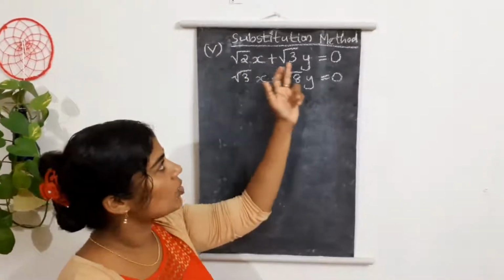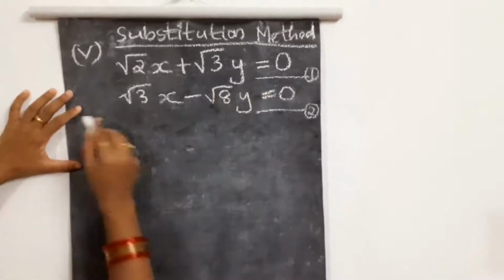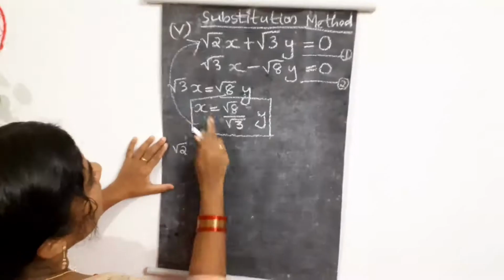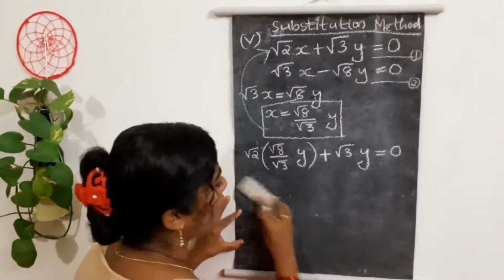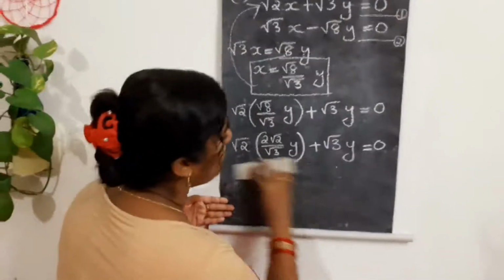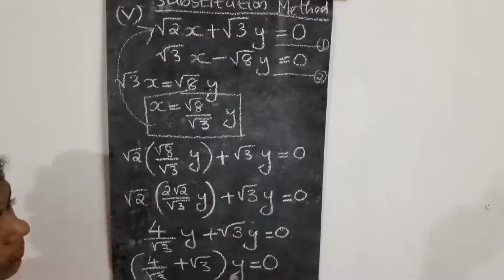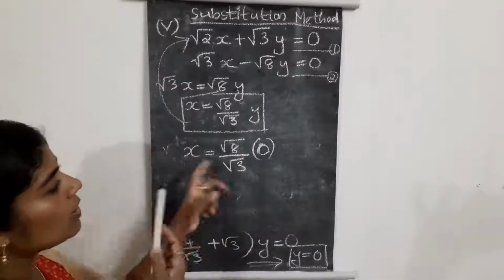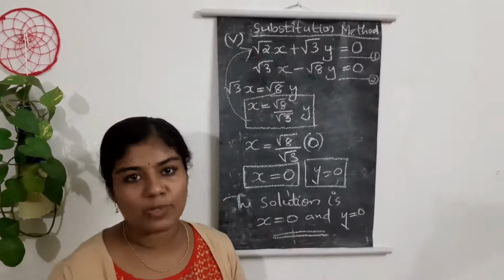Ex 3.3 Que-1(v) //SUBSTITUTION METHOD//Class10 Maths Chapter 3// Pair of Linear Equations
Substitution method can be applied in four steps.(Algebraic Method of solving a pair of linear equations in two variable)
Step 1:

Solve one of the equations for either x = or y = .

Step 2:

Substitute the solution from step 1 into the other equation.

Step 3:

Solve this new equation.

Step 4:

Solve for the second variable.

Ask doubts.
Keep watching